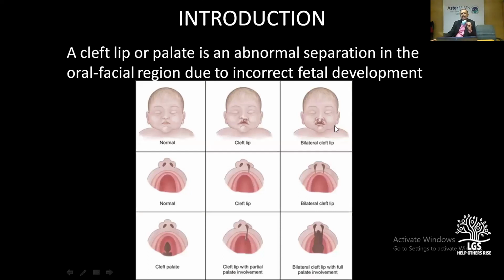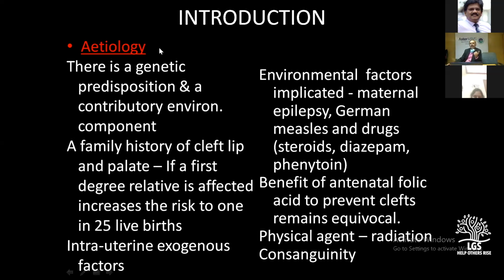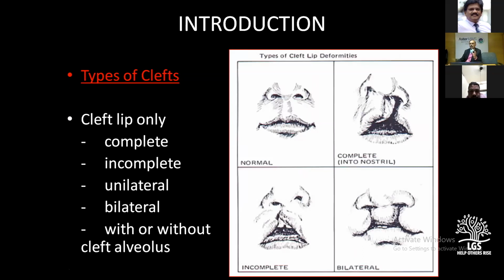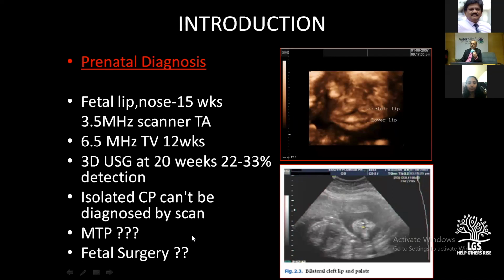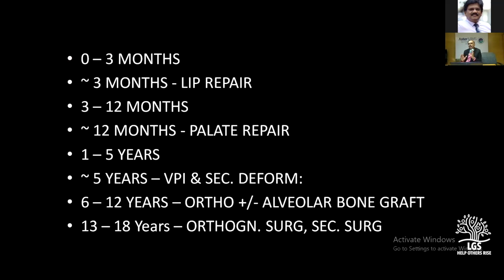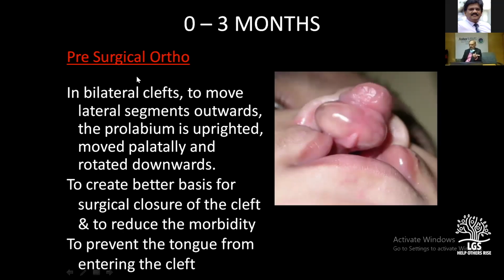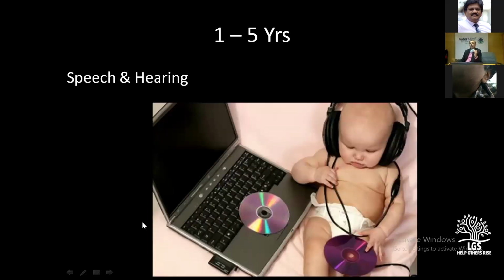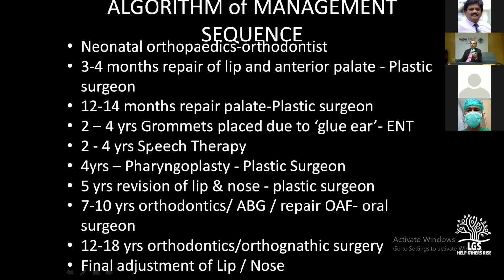Principles of Management of Clefts : Dr K S Krishna kumar MS MCh FRCS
Dr Krishna Kumar serves as the Senior Consultant and HOD at the Department of Plastic, Vascular and Reconstructive Surgery. He is an expert in most advanced reconstructive procedures that include arm, hand and face defects. He deals with burn injuries to aesthetic enhancements and peripheral nerve injuries to congenital deformity corrections.

Dr Krishna Kumar is the Regional lead for Smile Train in North Kerala, which provides free cleft surgeries. He has presented and published extensively in national and international conferences. He has also been presented with numerous international awards including “Best Paper of the Conference” award from New Zealand Plastic Surgeons Association Annual Conference, Auckland.

Prior to joining Aster MIMS, Dr Krishna Kumar was working as Consultant Plastic & Micro Vascular Surgeon at Baby Memorial Hospital. He was an examiner and trainer for MRCS for the Edinburgh and Glasgow colleges.

He has obtained M.B.B.S from Trivandrum Medical College and M.S in General Surgery from Kasturba Medical College Mangalore. He has secured his FRCS from Edinburgh, Glasgow and MCh in Plastic Surgery from Trivandrum Medical College. Dr Krishna Kumar also holds a FRCS and CCT in Plastic Surgery from British Association of Plastic Surgeons. He was Fellow in Micro surgery and Hand surgery at Christine M Kleinert Institute, Louisville, USA.

Qualification: MBBS, M.S (Gen.Surgery), FRCS (Edinburgh), FRCS (Glasgow), MCh (Plastic Surgery), FRCS (Plastic Surgery), CCT in Plastic Surgery – UK, Fellow – Christine M Kleinert Institute, USA Examiner & Trainer MRCS (RCSEd)